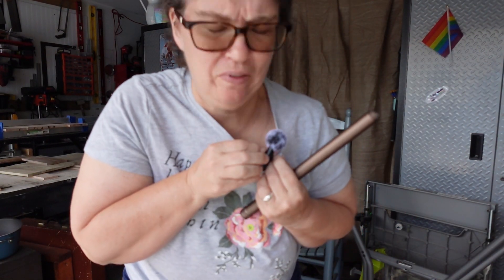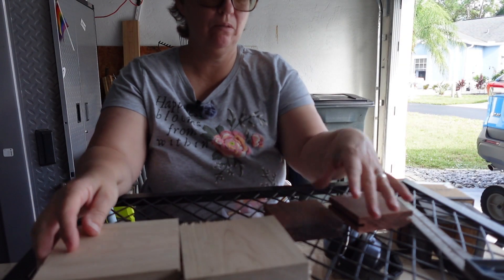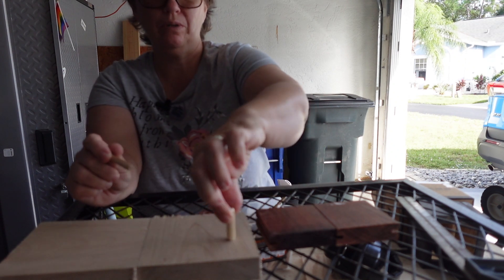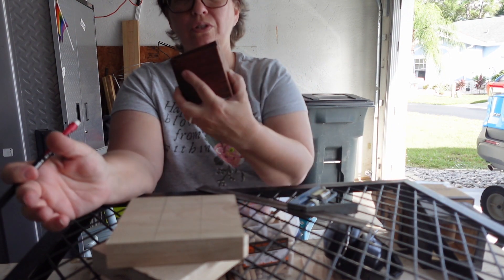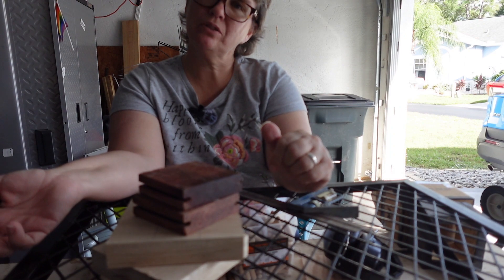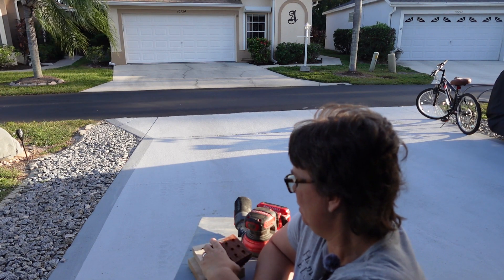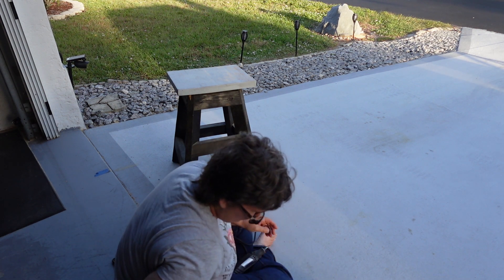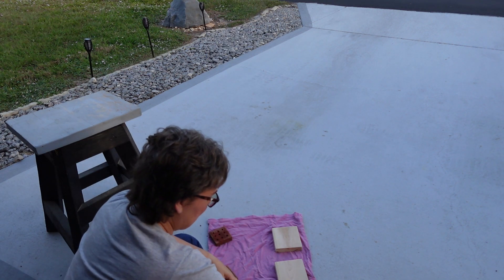DIY Christmas Tic Tac Board... (or Bimbo Game)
I am continuing my mission this year, of making holiday gifts with scrap wood and solar power.
I love those little wooden table games at Cracker Barrell... So here we go!